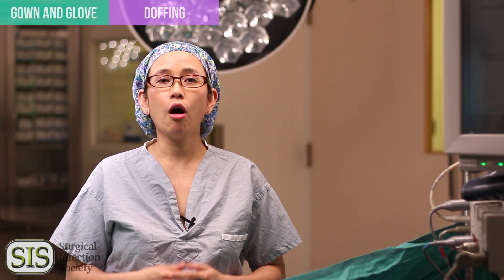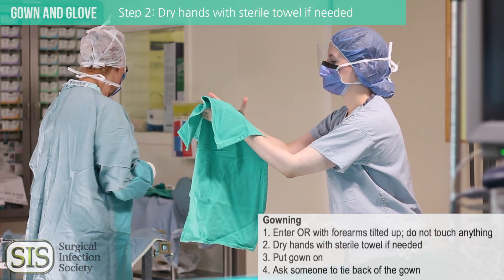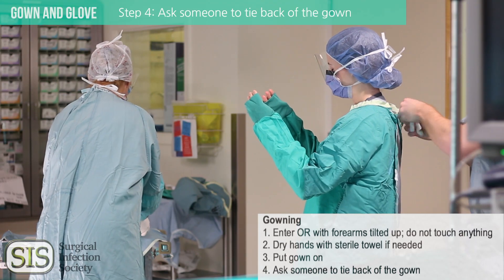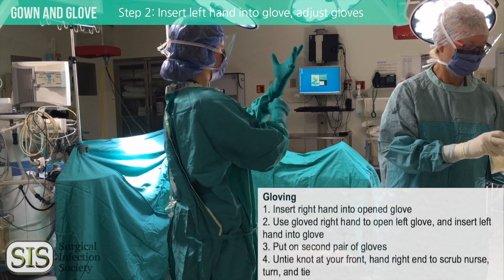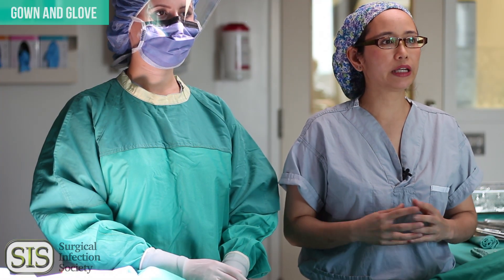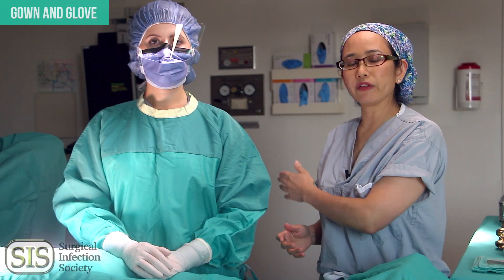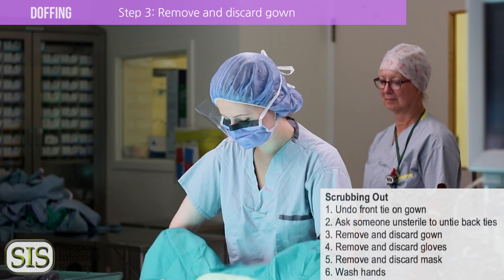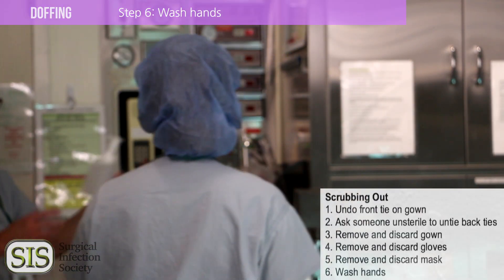5 - Gown and Glove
This is the fifth video in our series on surgical sterility. Here, we demonstrate how to get into a gown and gloves with assistance.
These videos are intended for instructional purposes. Remember to check for any differences that may exist at your facilities.

Downloads our SIS Summary Cards!
They fit into your AHS ID badge holder and summarize the steps of surgical dress, scrubbing, and gowning and gloving.

Access the quiz at the end of the series (you will need to create an account).

Directed by: Rachel Khadaroo, MD, PhD, FRCSC
Written by: Stephanie Pilieci
Videography and Editing: Ben Roth and Reid McKibbon
Special Thanks to: Laura Smith RN and the University of Alberta Hospital